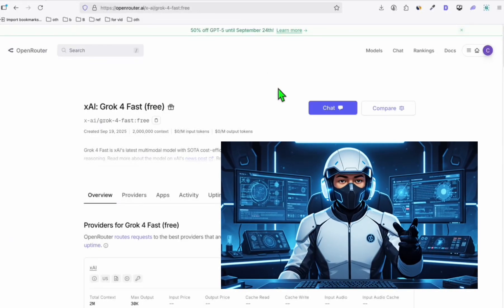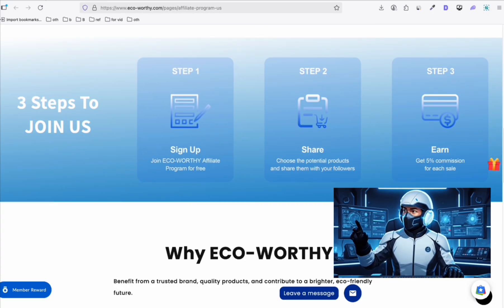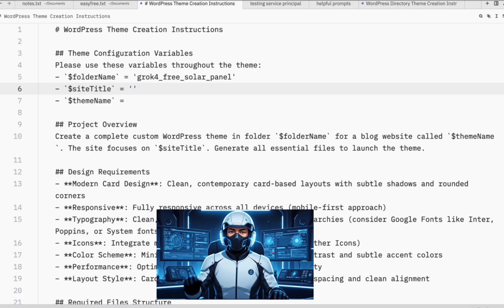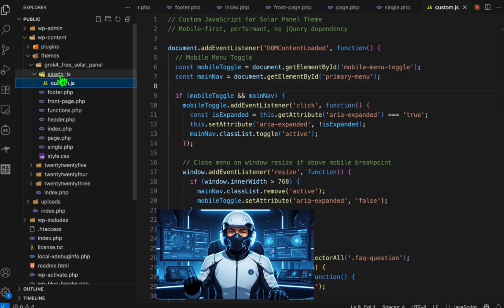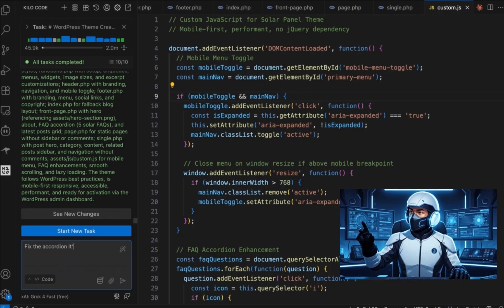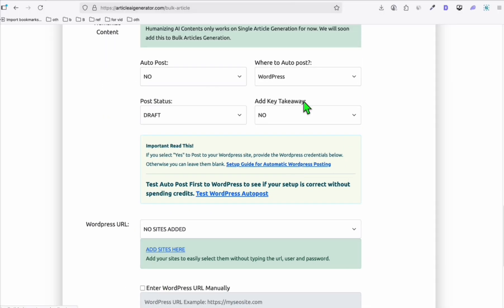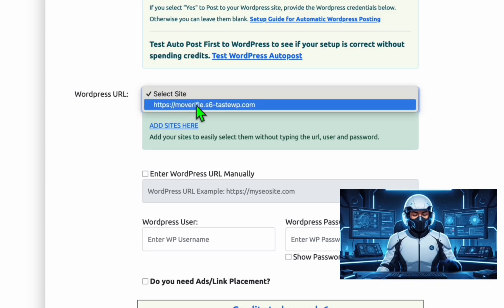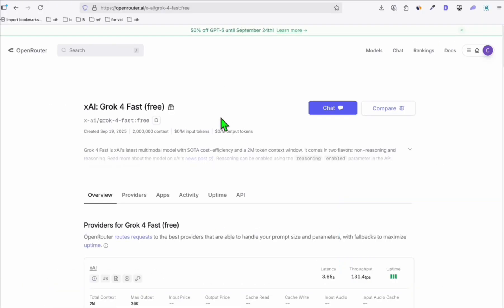FREE Grok 4 AI Coding Tool Creates AMAZING WordPress Themes